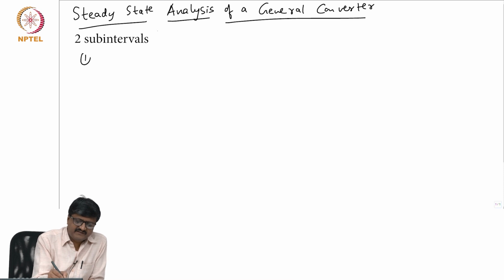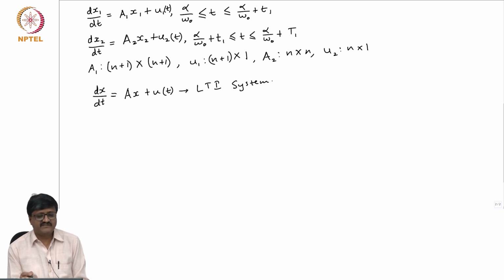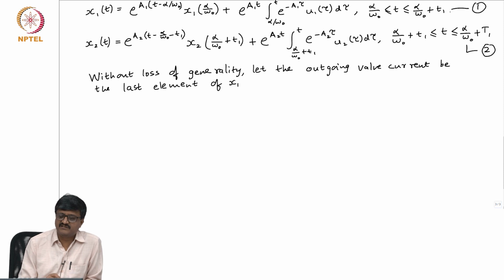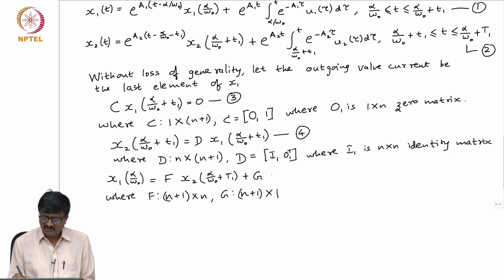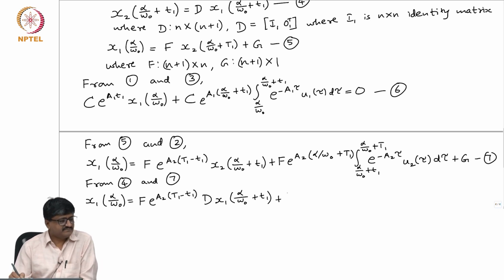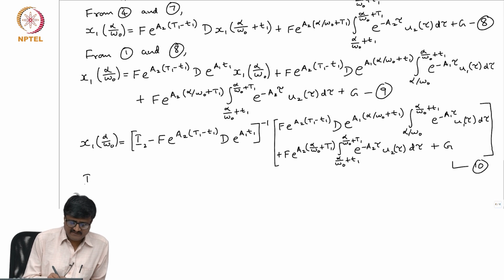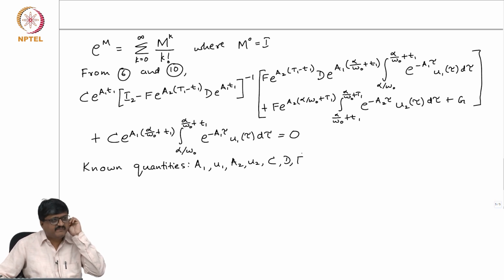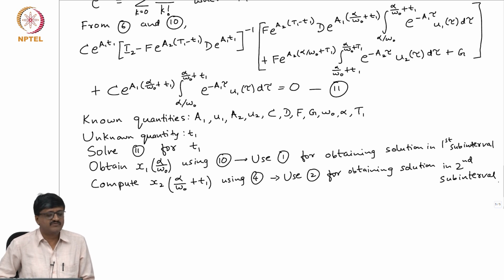Lecture 38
Steady state analysis of a general LCC: Part 2